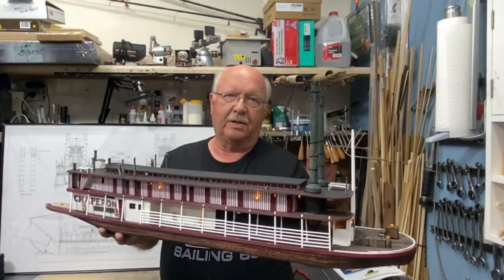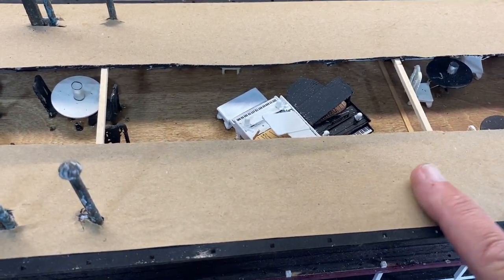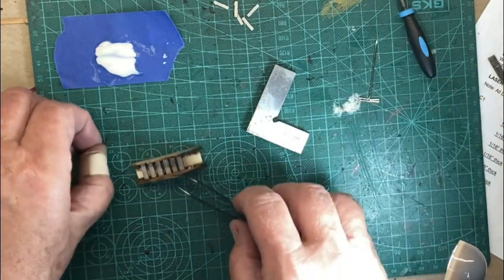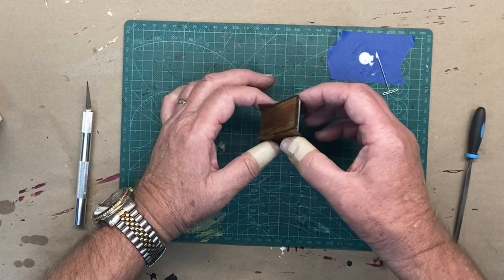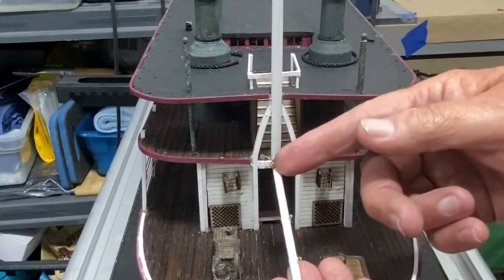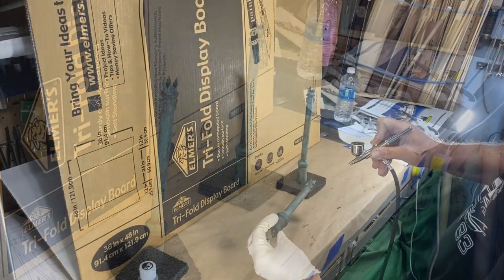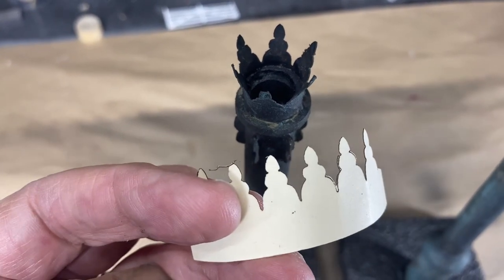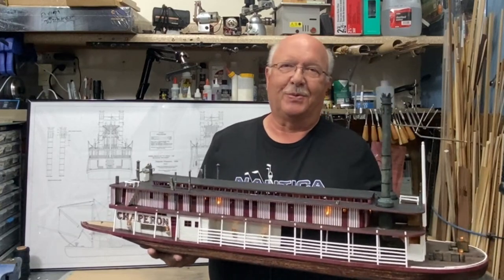The Chaperon PART 9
Smokestacks and Deck Repair!